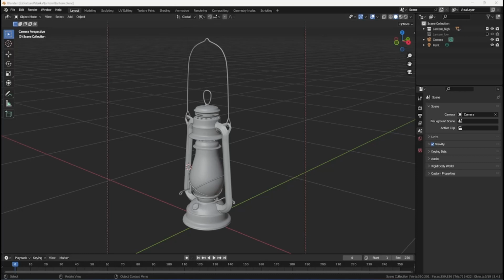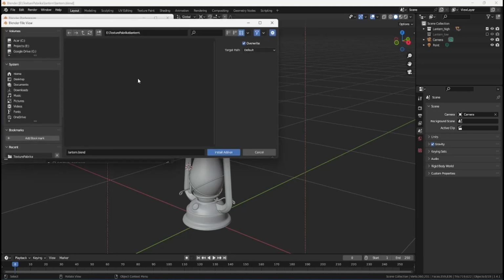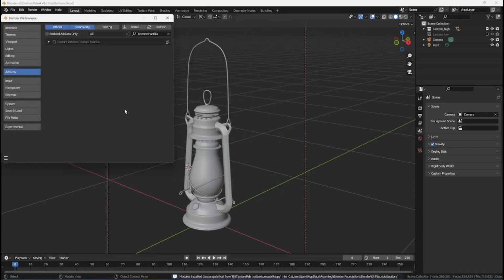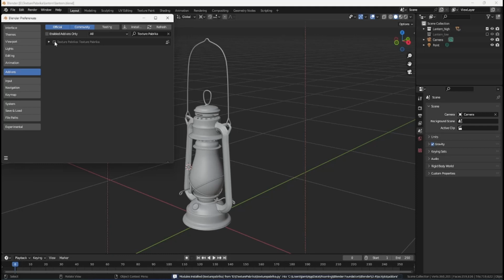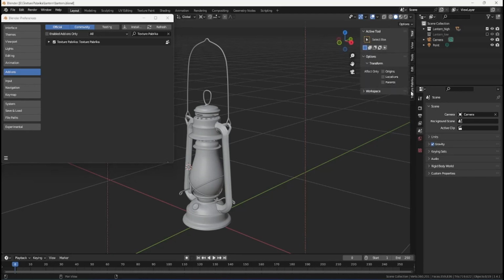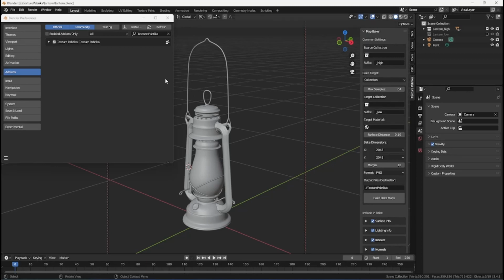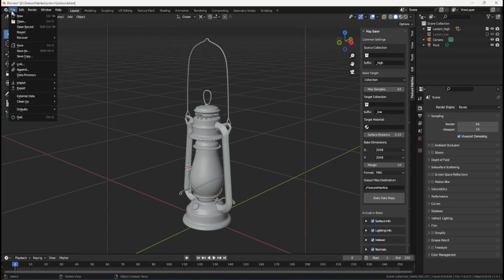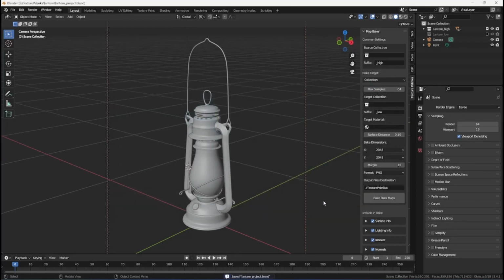Texture Pabrika: Preparing Blender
Learn how to set up Blender so that you can use Texture Pabrika efficiently.